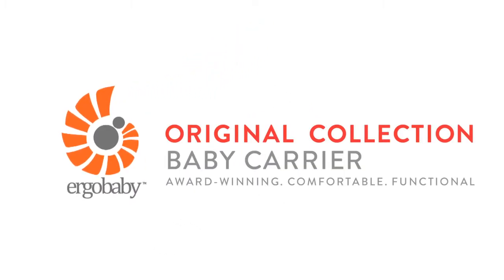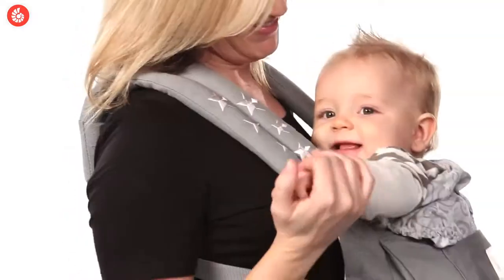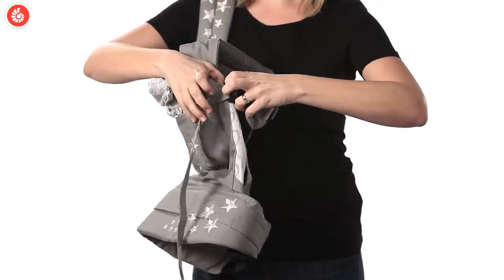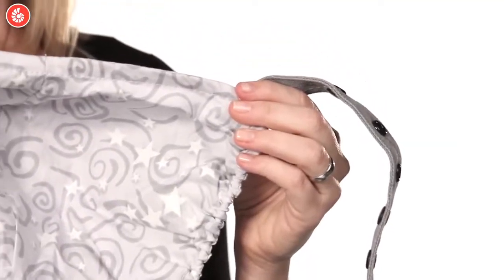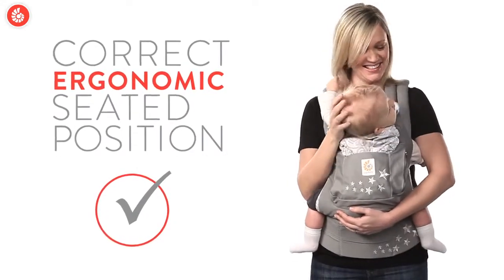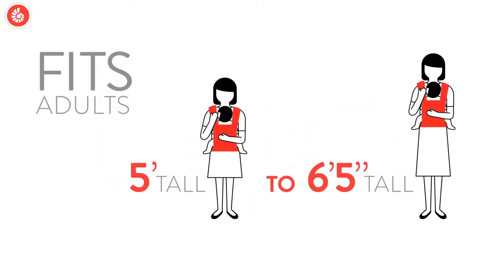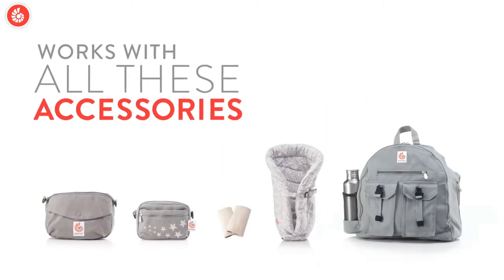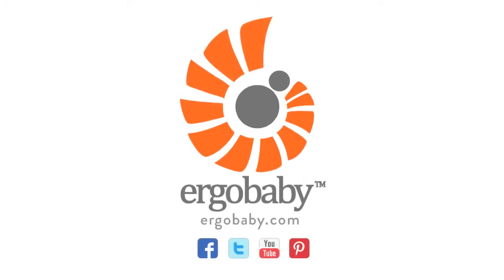Ergo Baby Carrier Original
De buik heup en rug drager in 1. Voor het ergonomisch dragen van uw baby vanaf de geboorte tot 4 jaar.